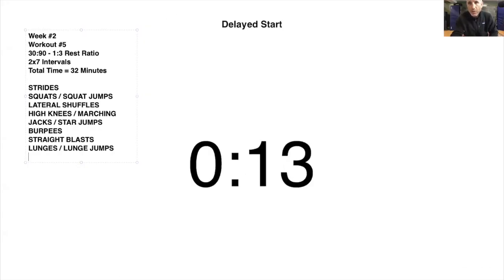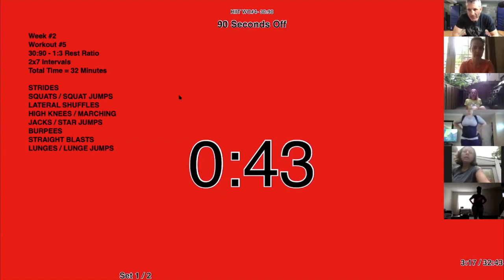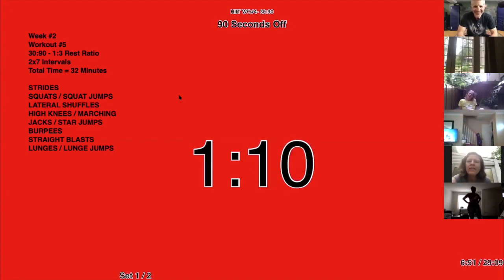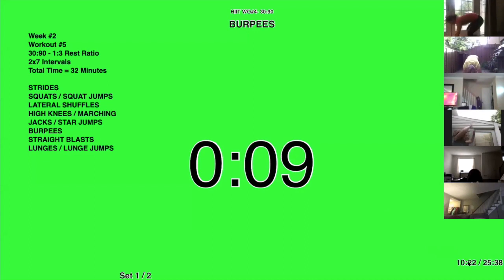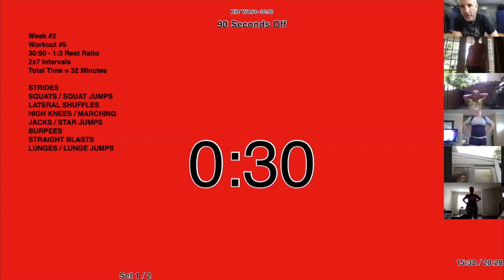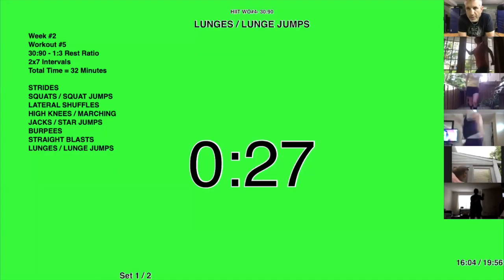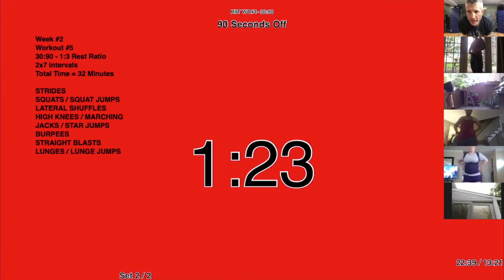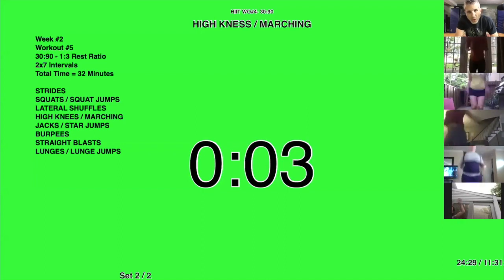HIIT Workout #5 - 30:90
Week #2
Workout #5
30:90 - 1:3 Rest Ratio
2x7 Intervals

STRIDES
SQUATS / SQUAT JUMPS
LATERAL SHUFFLES
HIGH KNEES / MARCHING
JACKS / STAR JUMPS
BURPEES
STRAIGHT BLASTS
LUNGES / LUNGE JUMPS

Same workout and same duration as WO#4. We need not exceed our 30 minute time limit and it essential that we develop mastery of the techniques listed above. Focus on good technique always.

Fast Burn 30 is an effective scientifically proven method for burning fat, developing muscle tone and improving athletic performance – Fast!

HIIT, or High-Intensity Interval Training, involves workouts with short bursts of high-intensity, heart-pumping exercise followed by short periods of rest. This dynamic, fat-burning training strategy has been proven to strengthen the whole body and improve cardiovascular health, and the workouts take less time compared to traditional training methods.

For more information about martial arts and/or fitness classes please
6565 Baltimore National Pike, Catonsville, MD. 21228